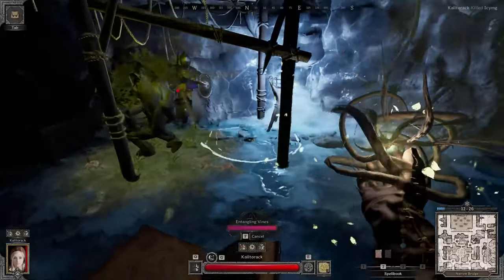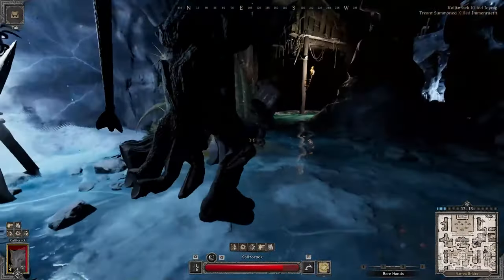Solo Druid Montage | 1v2 and 1v3 Domination | Dark and Darker | KallTorak